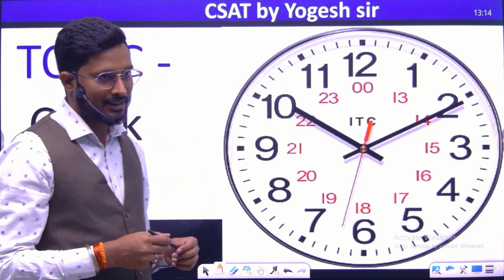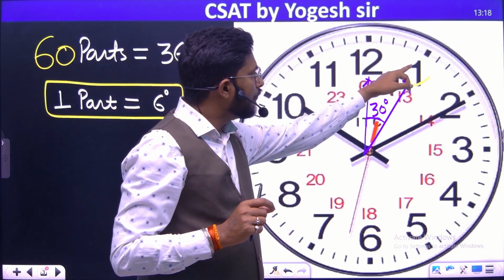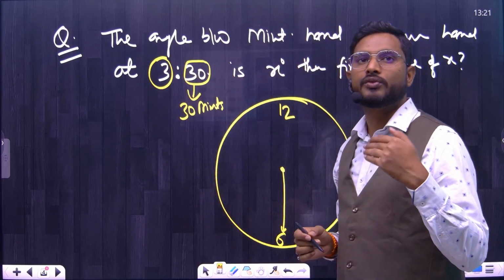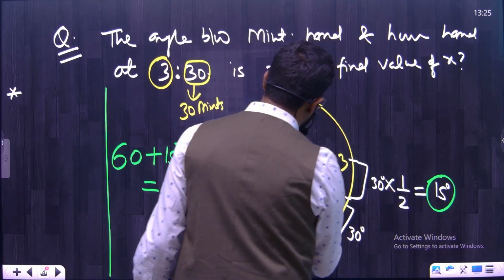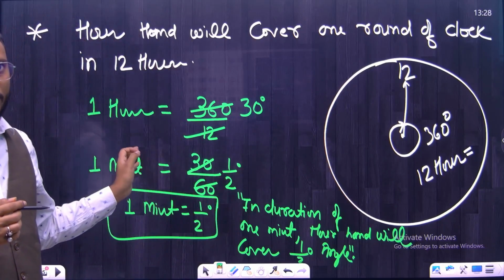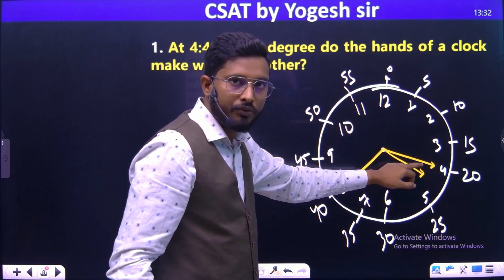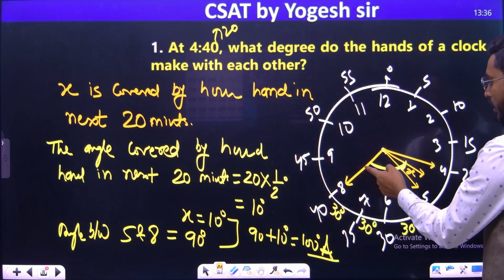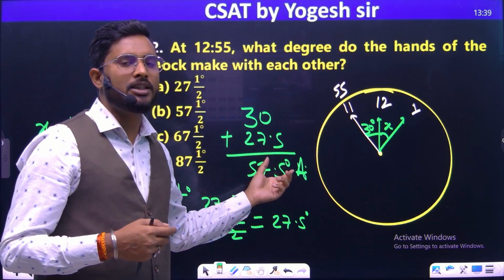Clock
For UPSC CSE EXAMS